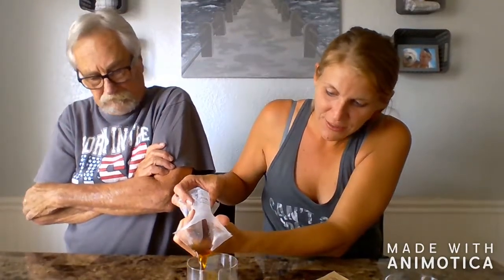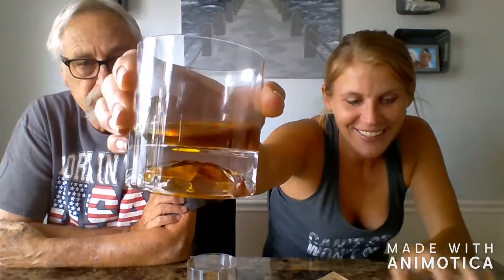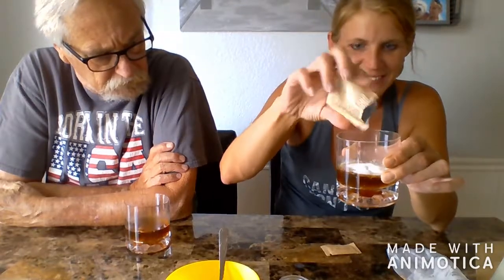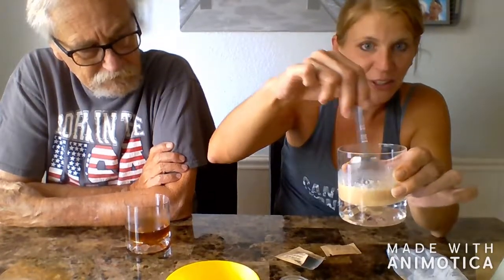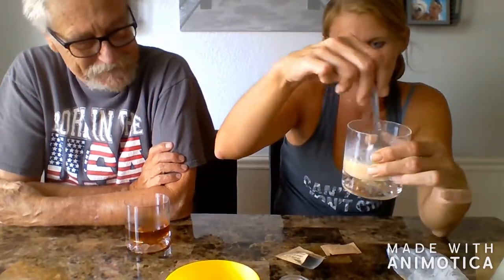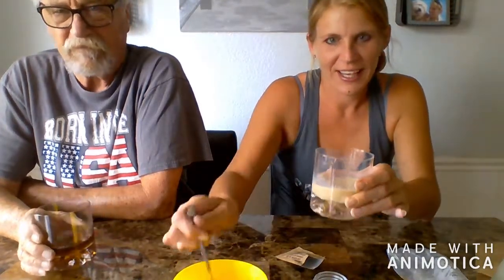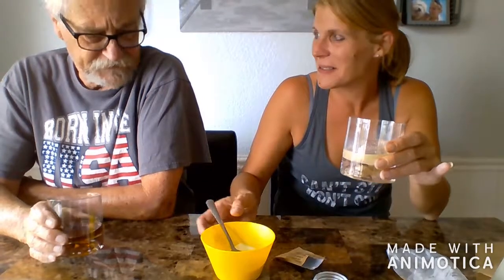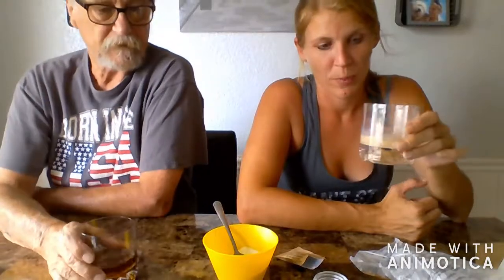Testing US Military MRE Coffee (Meal Ready to Eat) MRE Review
The Veteran and the Blonde try MRE coffee for the 1st time. "Can you add coffee?" - Veteran